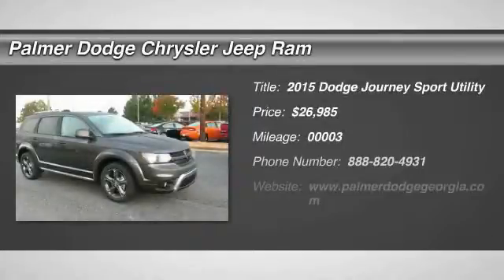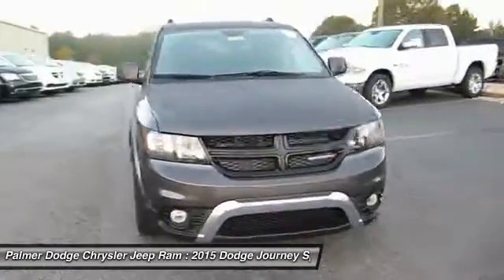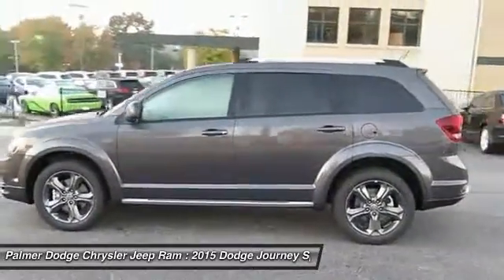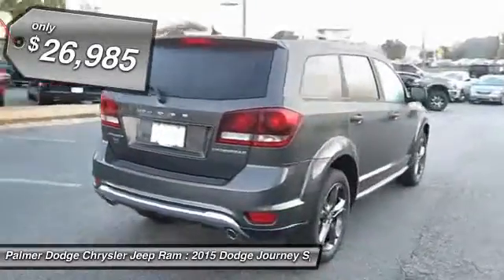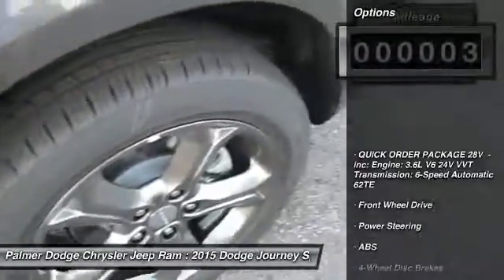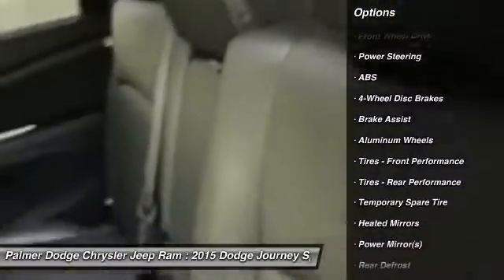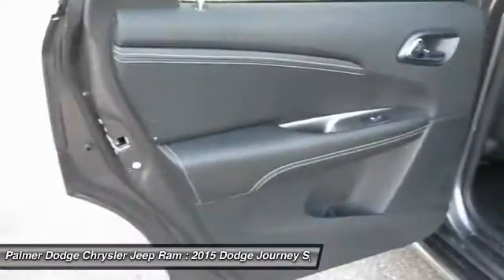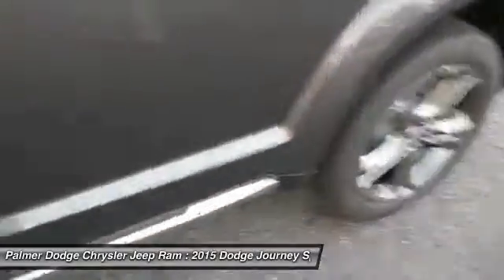2015 DODGE JOURNEY Roswell, GA 24846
2015 DODGE JOURNEY Roswell, GA
Stock# 24846

Palmer Dodge
11460 Alpharetta Highways

Hurry and take advantage now! In a class by itself!

This 2015 Journey is for Dodge fans looking all around for that perfect SUV. It will take you where you need to go every time...all you have to do is steer!